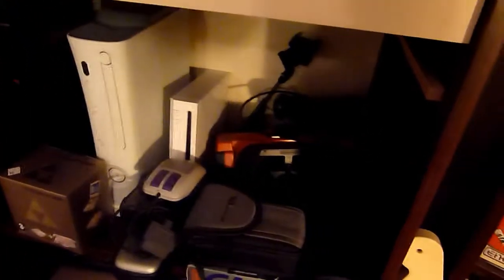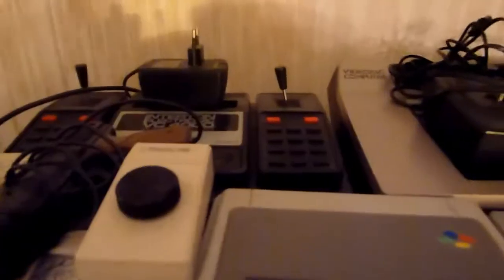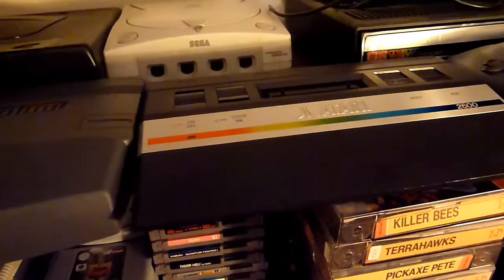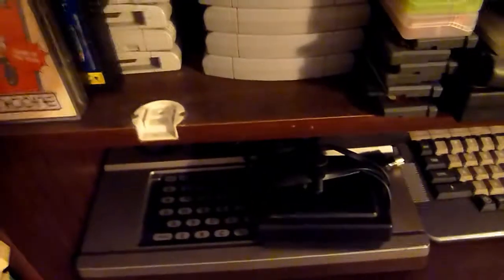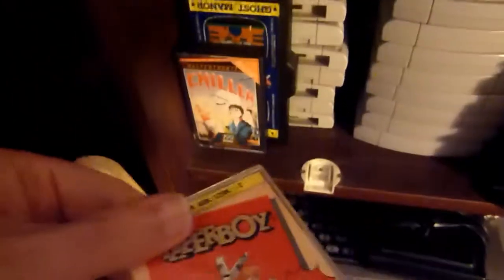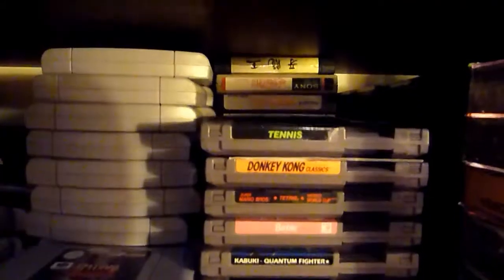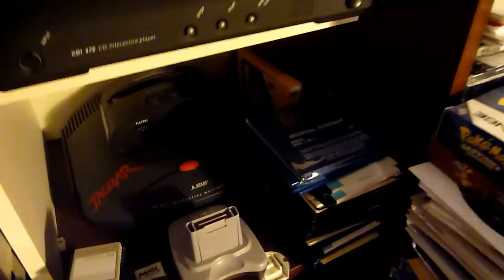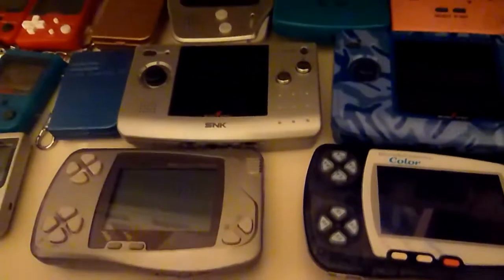My Collection - First Look {ENGLISH}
This video shows some of my computers & consoles. In the future there will be more videos about my collection.